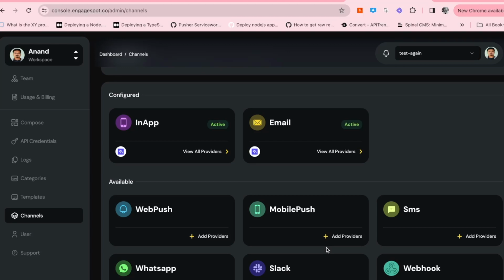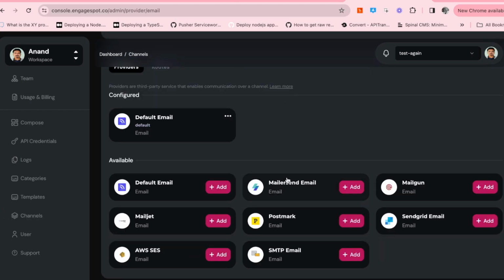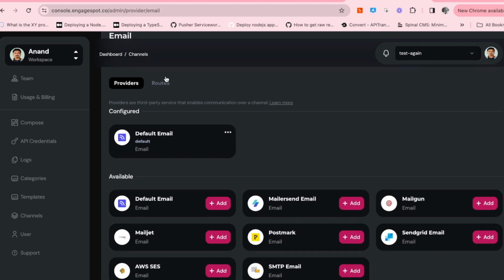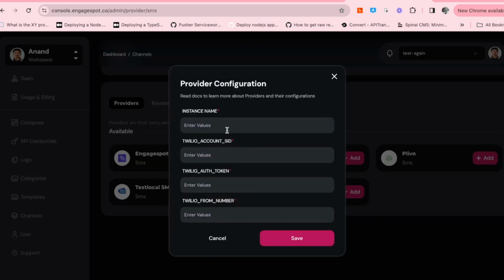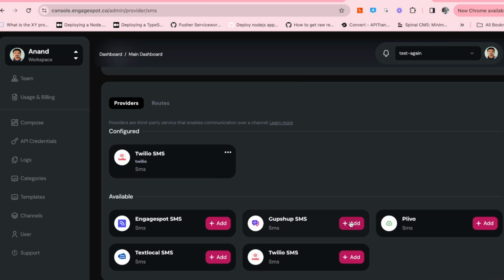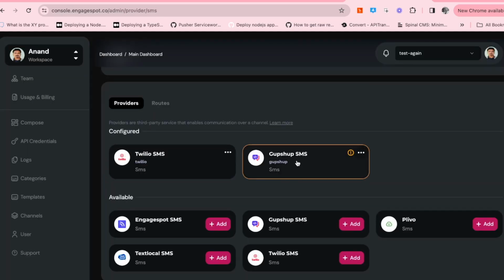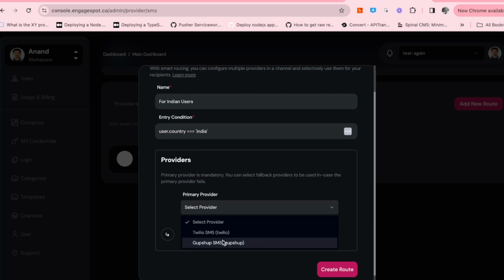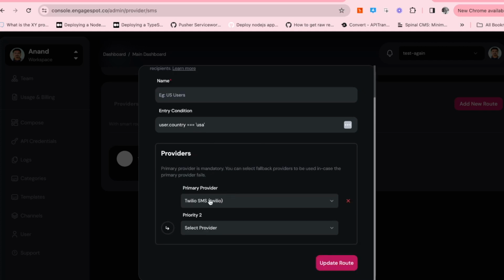What are Channels, Providers and Routes?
This video explains the concepts of Channels, Providers and Routes in Engagespot.

About Engagespot
Engagespot is a notification infrastructure that helps developers build multi-channel communication experiences in their product within a few minutes. Forget integrating multiple APIs like Sendgrid, Twilio, FCM. Integrate a single API and get all features that you need!

* Add multi-channel capability to your app including Webhooks
* Conditional message routing
* Realtime in-app messages
* Cross channel message delivery debugger
* Unified notification content editor for Email, SMS, etc